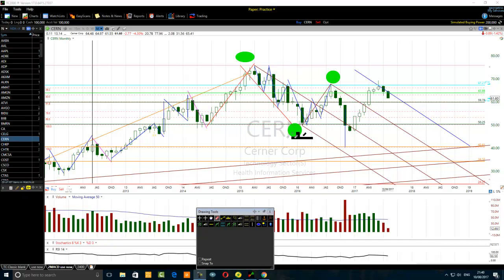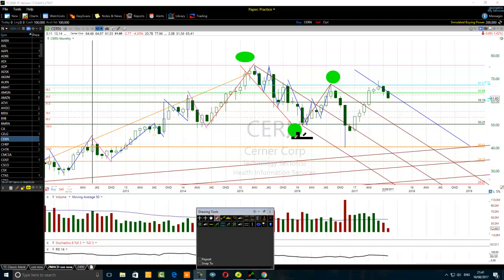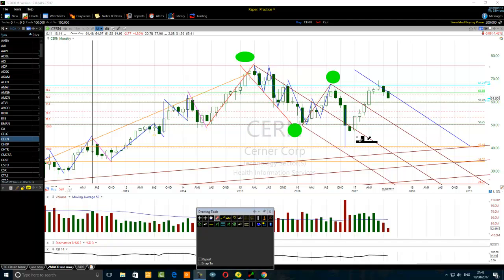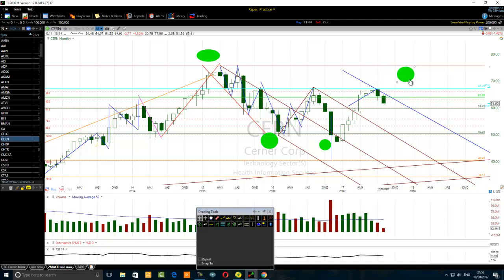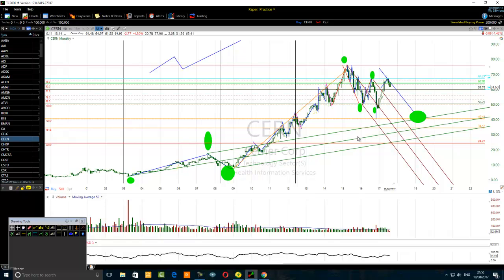Pitchfork Tool Swing Trading Tips That Work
Get to know and apply best pitchfork tool trading
techniques to improve your swing trading once and
for all.  Now, one can start boosting swing trading
methods with the Andrews pitchfork tool.
Get started.